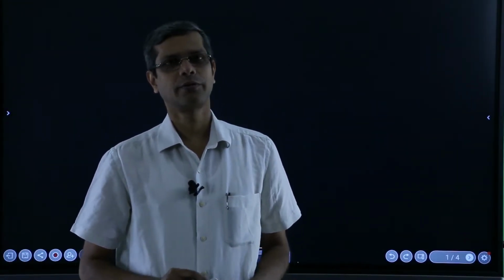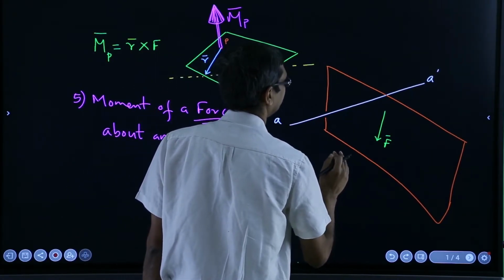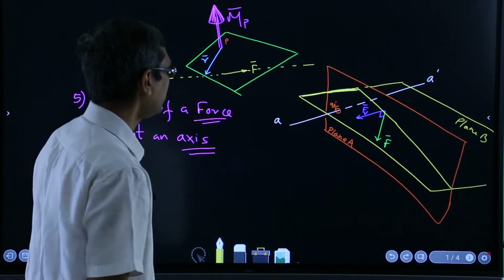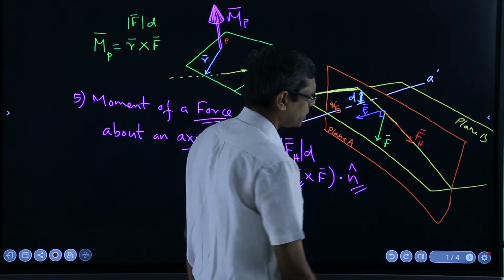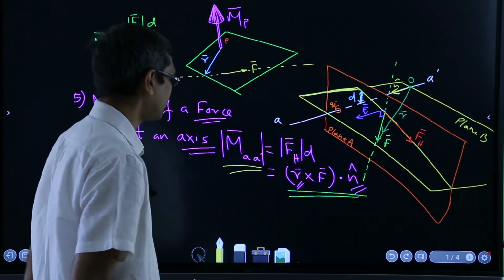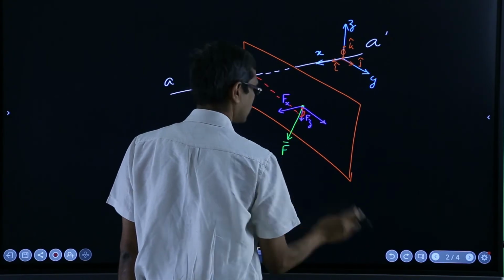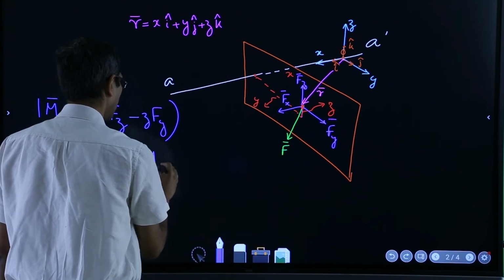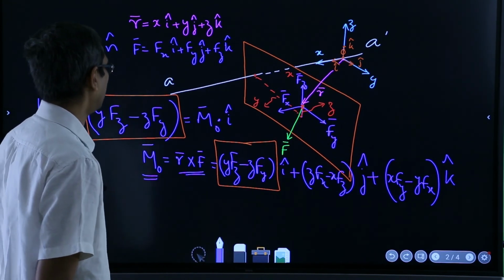1.7 Special Vectors- Moment about an Axis (English)